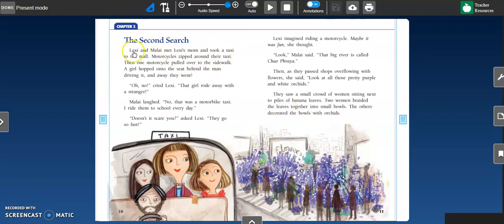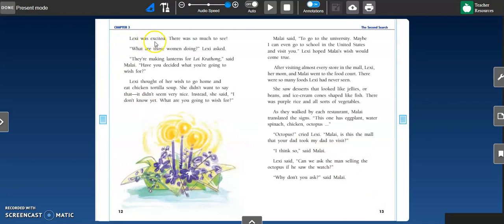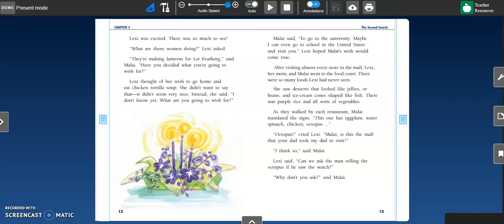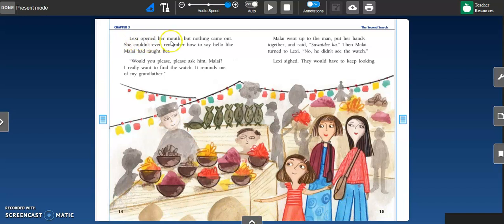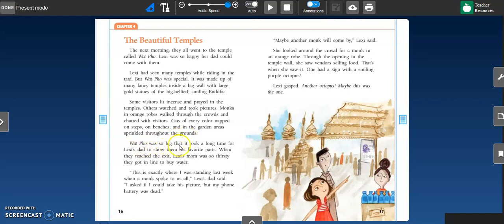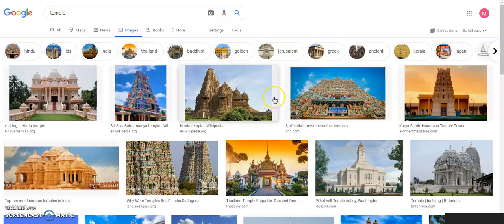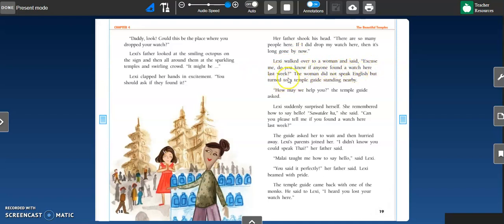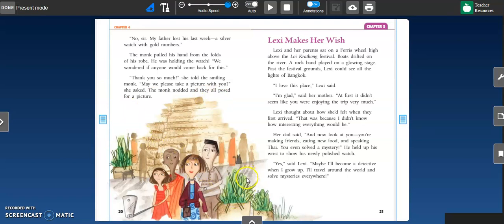Lexi's Lantern Chapters 3 and 4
Benchmark Education